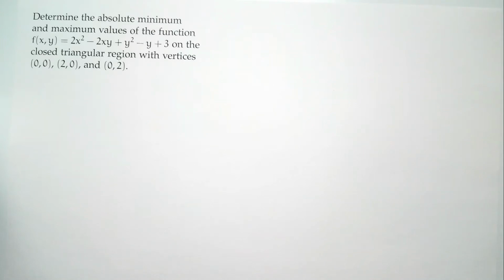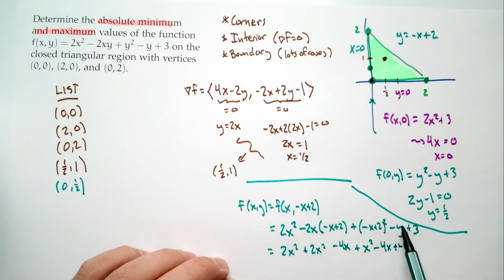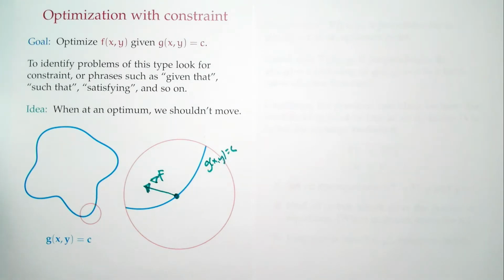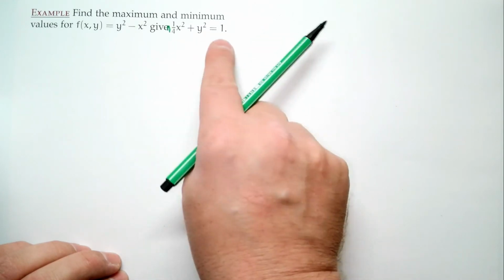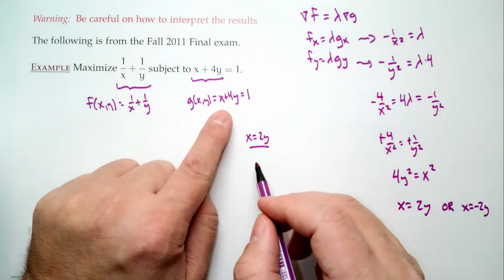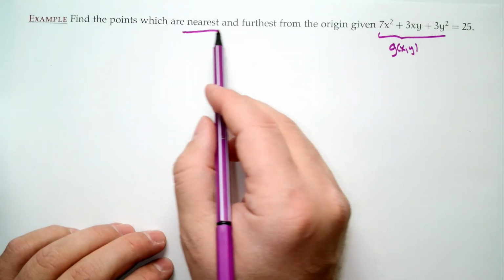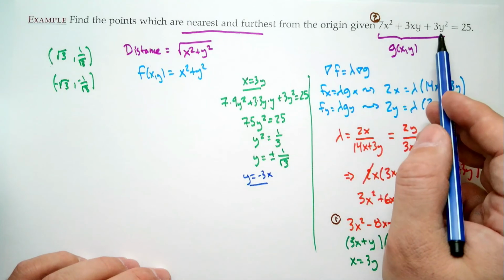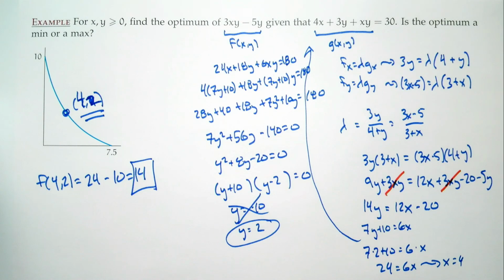Calculus 3, Session 22 -- Lagrange multiplier (optimization with constraint)